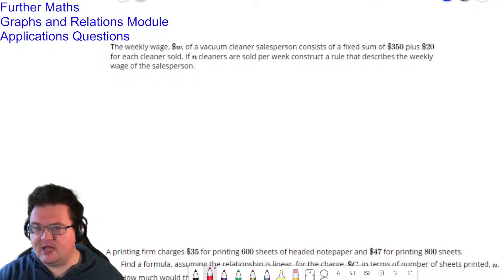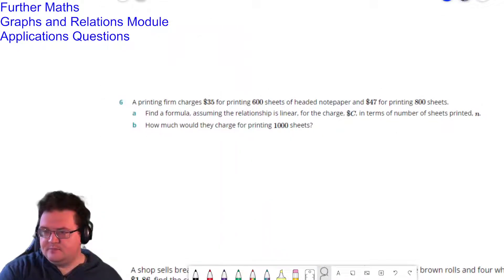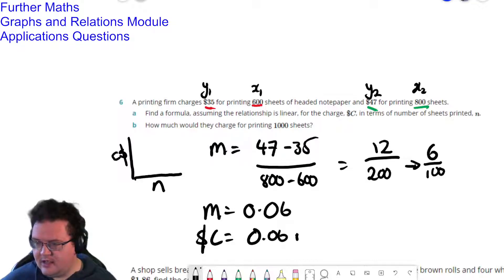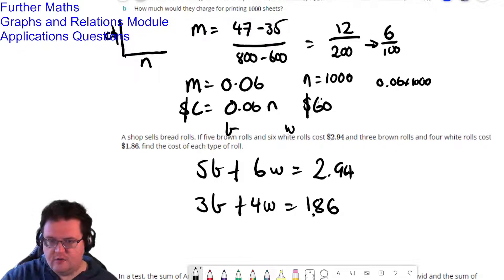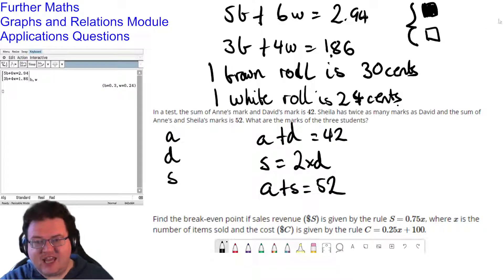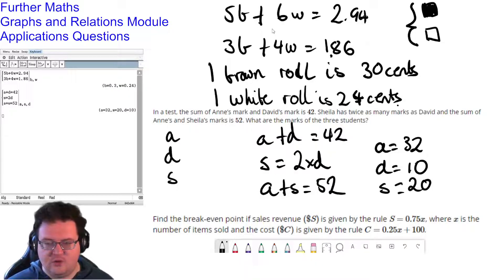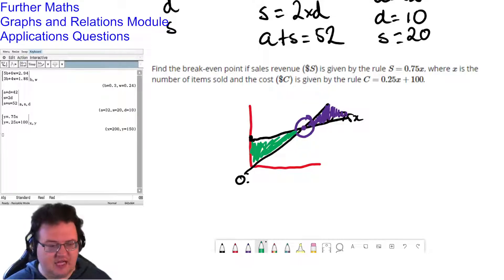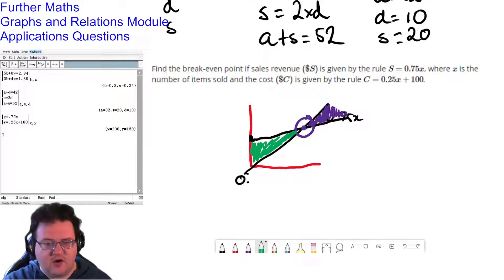Unit 4 Further Maths - Graphs and Relations Module - Applications